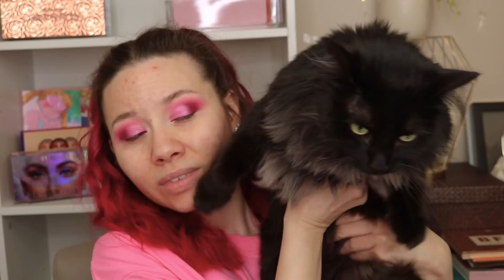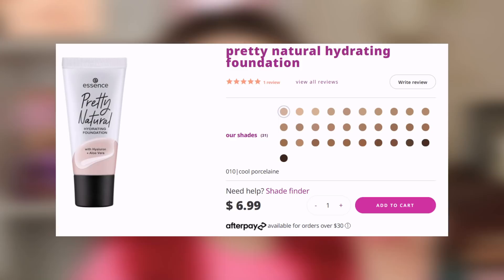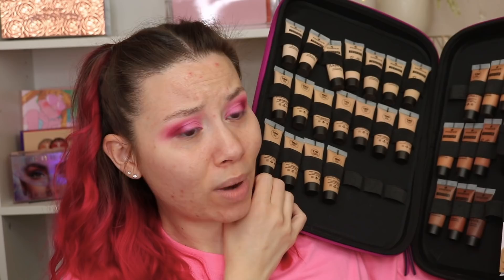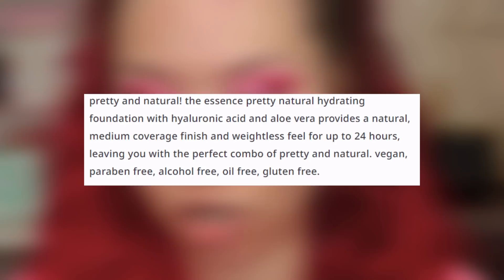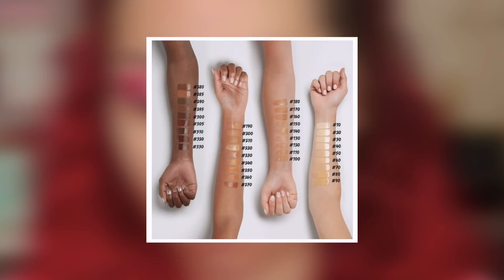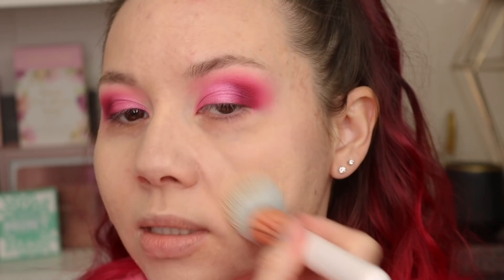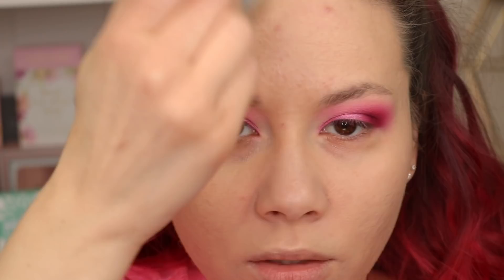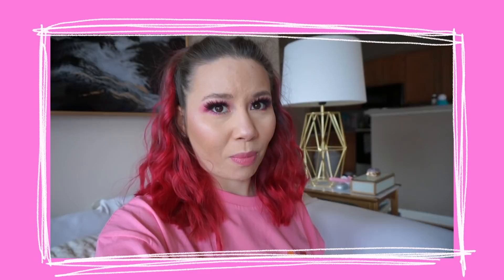Essence Pretty Natural Hydrating Foundation REVIEW + WEAR TEST on ACNE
The NEW Pretty Natural Hydrating Foundation is. WOW!!! See how this foundation wears on my skin and Ivory's skin in today's video!

FACE PRODUCTS:
LAURA MERCIER Translucent Loose Setting Powder

Skincare:
Clear Improvement Pore Clearing Moisturizer:

❤ F.A.Q. ❤
Camera: Canon t6i
Editing Software: Adobe Premiere Pro
Ethnicity: Burmese & Alsatian